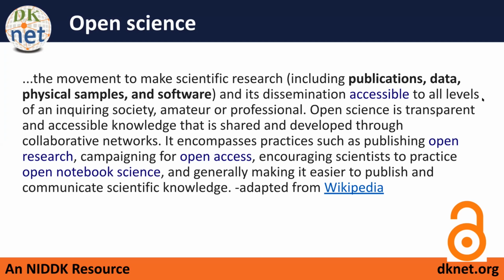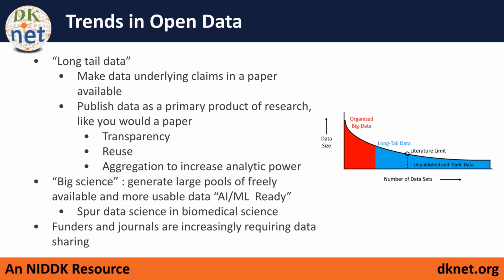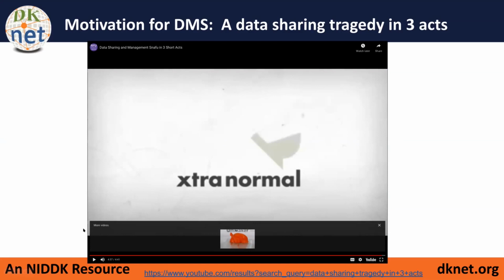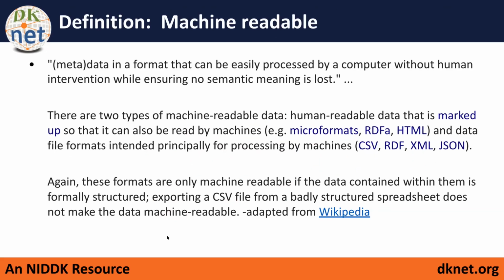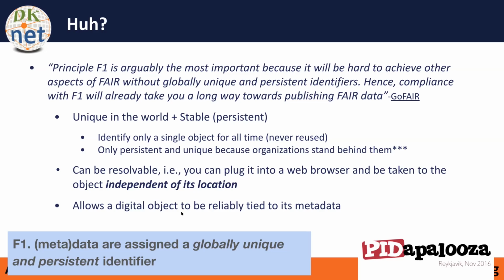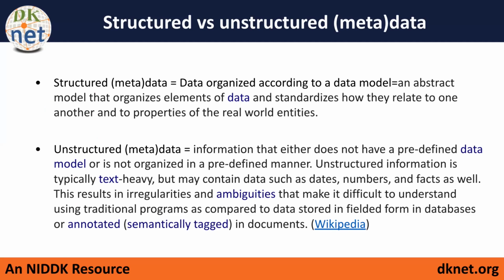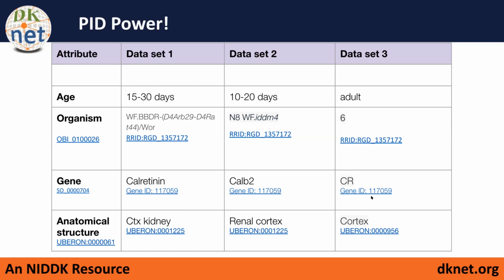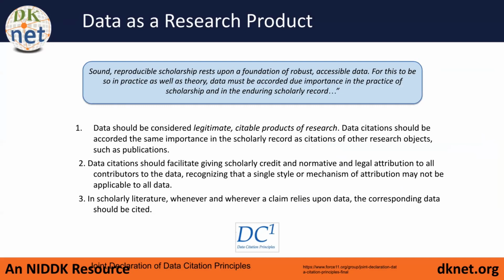2021 dkNET Summer Program: An Introduction to Open Science and the FAIR Data Principles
Presenter: Maryann Martone, PhD, Professor Emerita, UCSD, CSO, SciCrunch Inc.